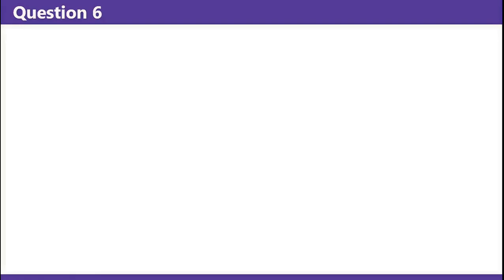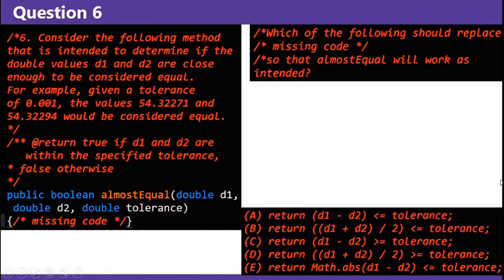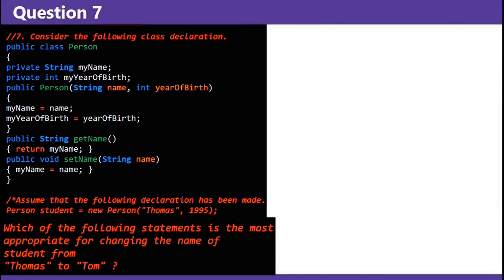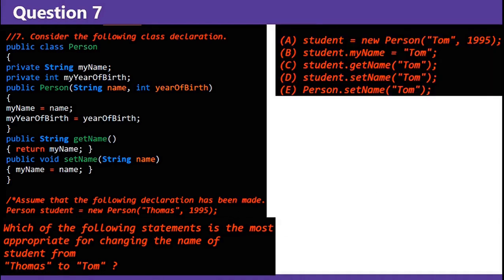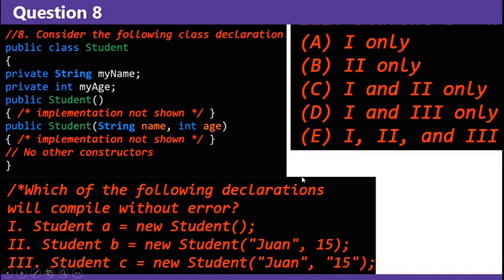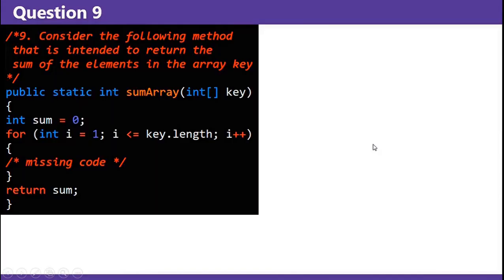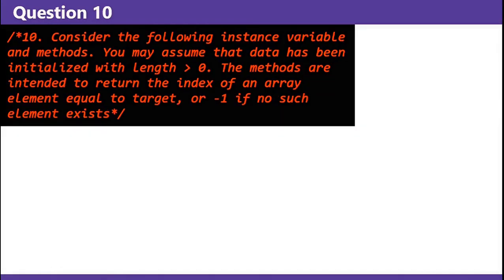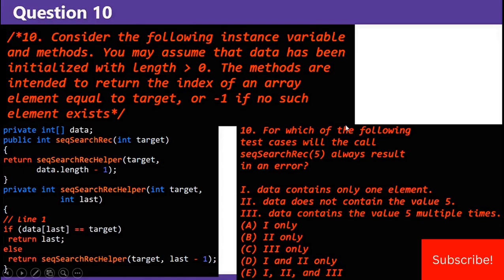AP CS A Exam Cramming Made Easy | Practice Exam: Part 2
Are you cramming for the AP CS A Exam? You're in the right place. Part 2 of the practice exam covers questions 6-10 and includes in-depth explanations of concepts such as loops, arrays, and object-oriented programming. Boost your confidence and prepare for success on the AP Computer Science A exam with this helpful video.

If you're studying the FRQ portion of the exam, here's links to playlists of the three most recent FRQS: